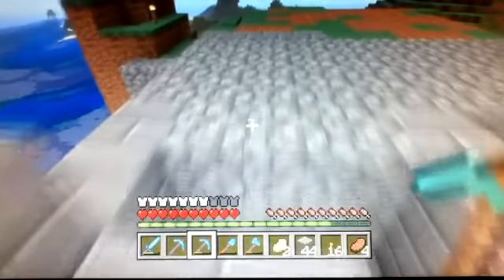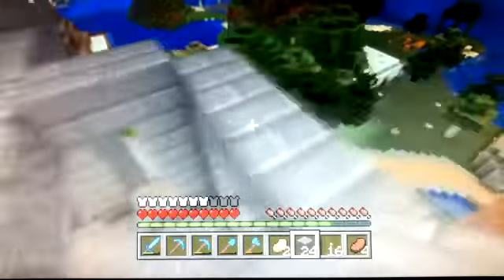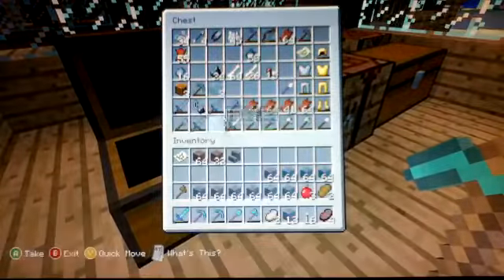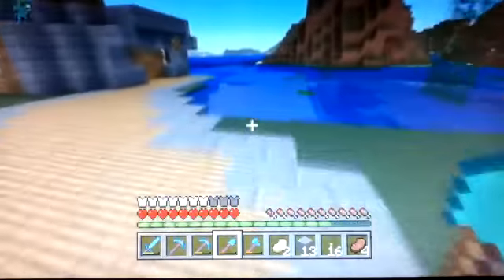Minecraft xt reboot #66